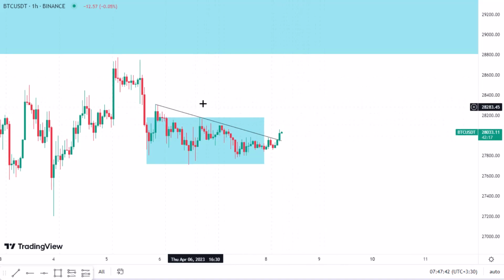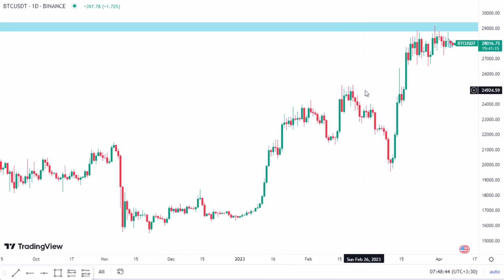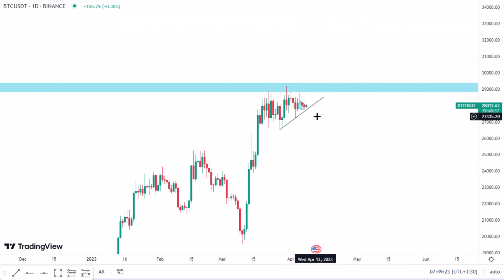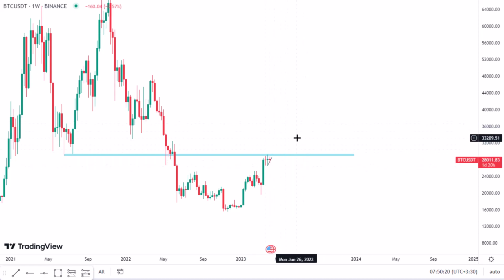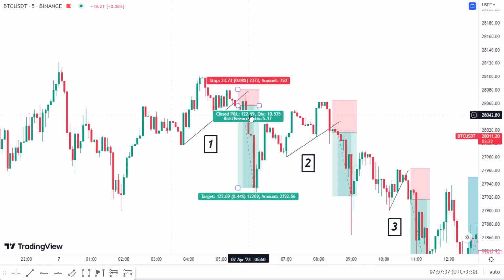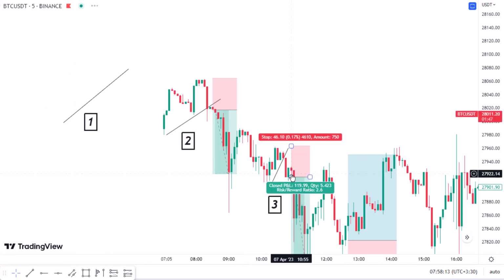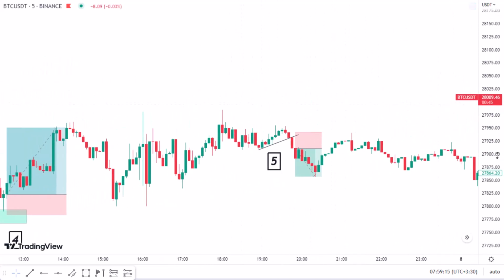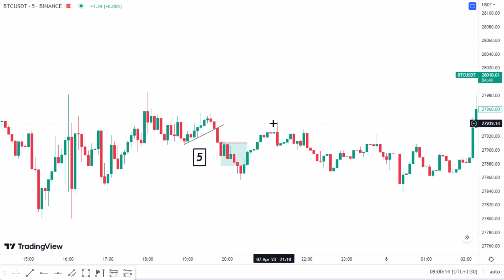Bitcoin (BTC) Analysis Today -- Looking For Buy Or Sell Position ?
Let's See What Is Going On With Bitcoin (BTCUSDT) Today !

0:00 - Intro
0:26 - Bitcoin Analysis
3:48 - My Positions